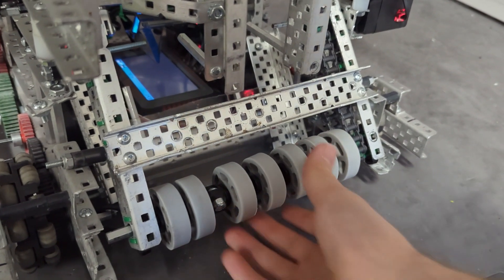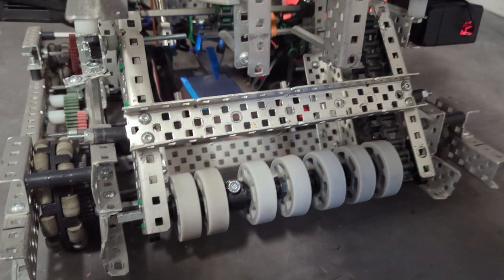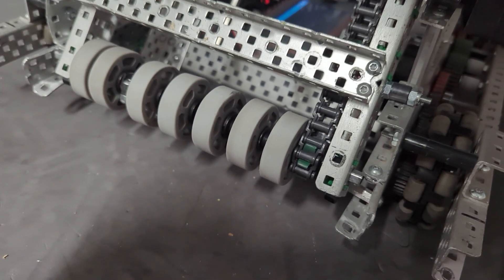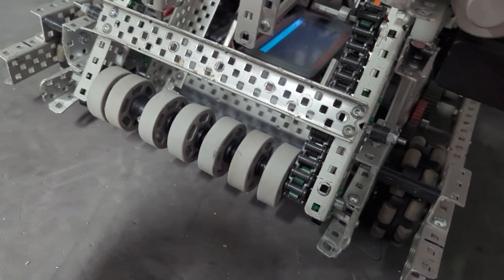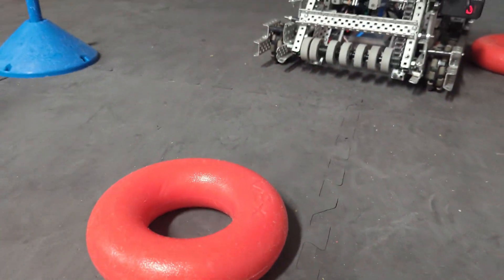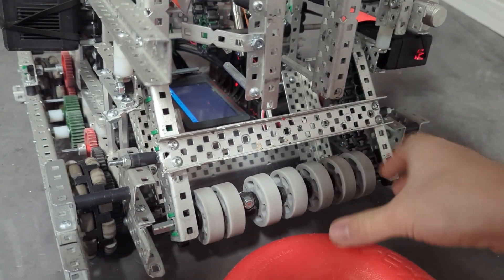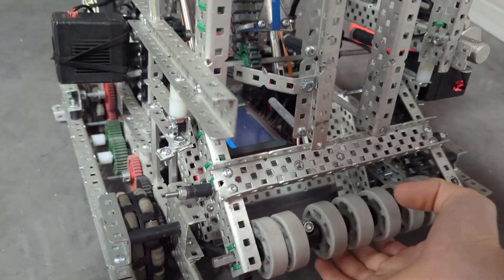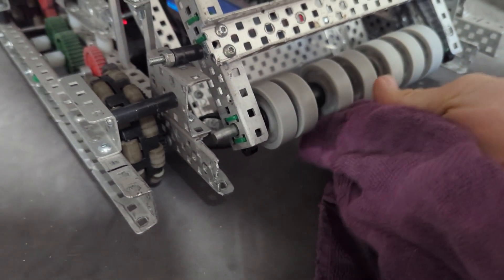How to Build an Intake | VEX HIGH STAKES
If you're having trouble making your intake work, or you just want to know more about how to pick up rings in VEX High Stakes, this is the video for you.

Good luck in High Stakes!